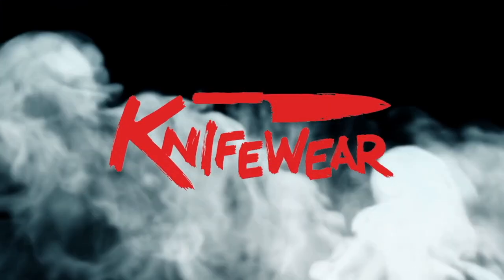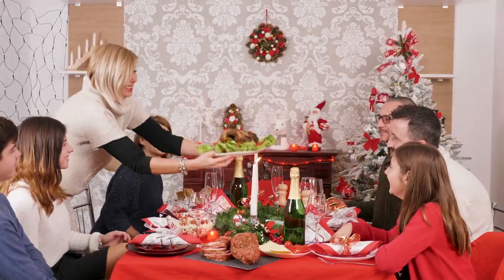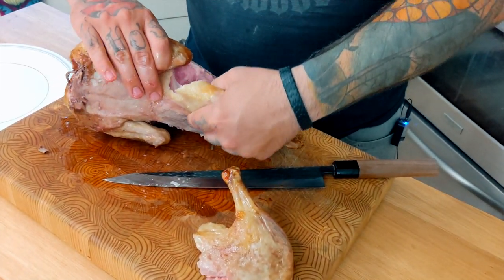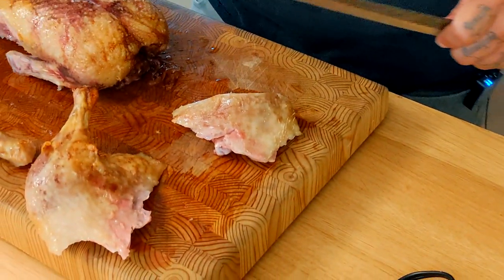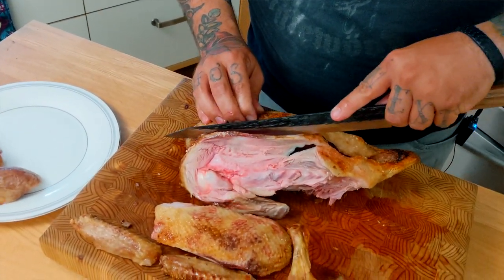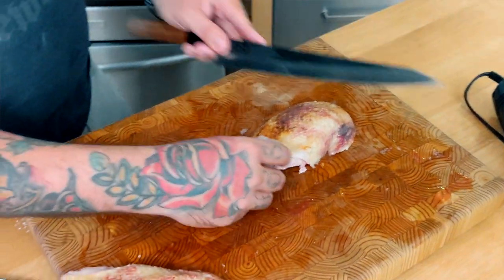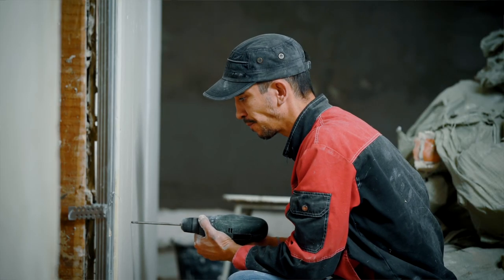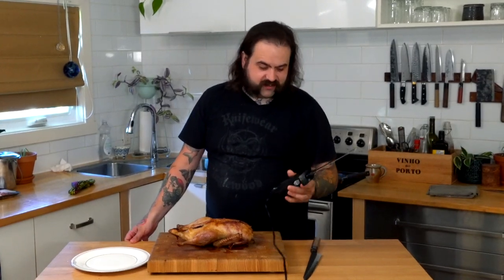Don't Carve Christmas Dinner Before You Watch This Video!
Don't Carve Your Christmas Dinner Before You Watch This Video!

What's the best knife to carve a roast turkey, duck or chicken? The Sujihiki is the best tool for the job! Sujihiki means "flesh slicer" in Japanese, and in this video Chris Lord of Knifewear Ottawa will show you some top tips and tricks for carving your christmas bird.

The knife Lordy used in the video is a Fujimoto Hammer Tone 270mm Sujihiki